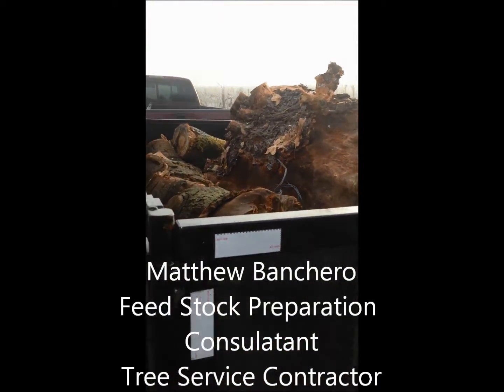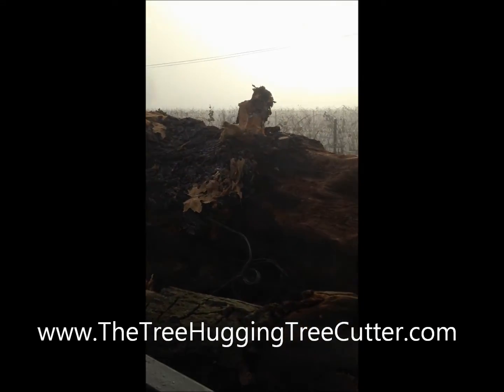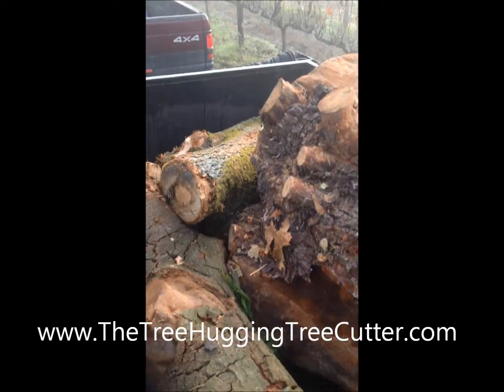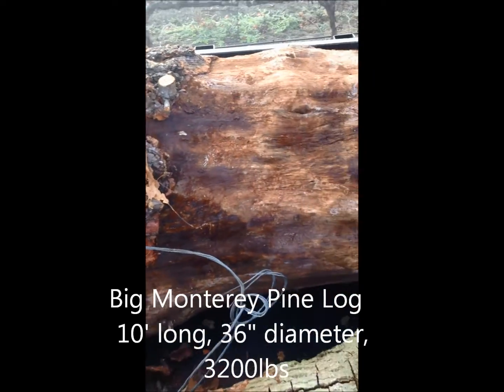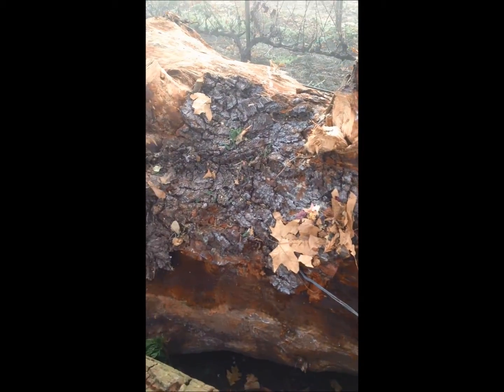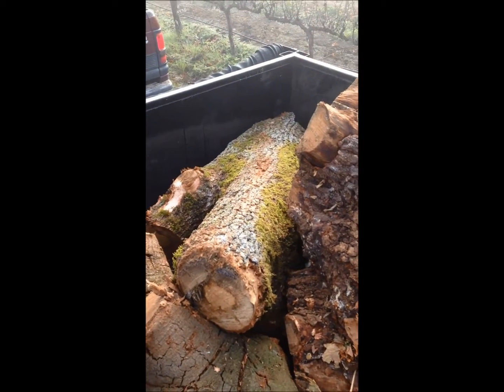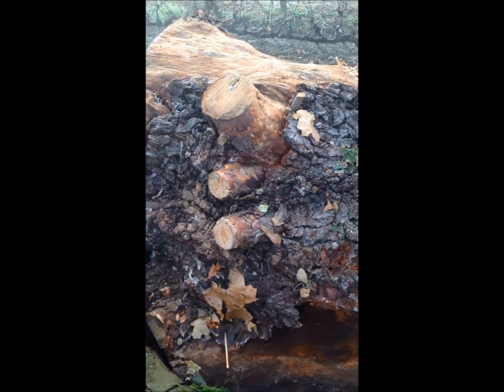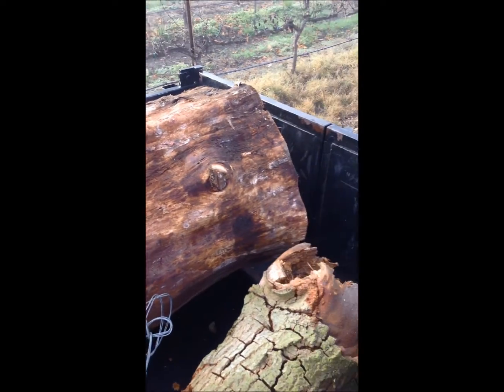Biochar Grinder Test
Grinding large, "crotchy", wood waste for the Sonoma Biochar Project.  The wood needs to be broken down from several feet across to 6" minus with a relatively small amount of fine material.

Grab and Grow in Sebastopol, Ca donated and loaded up the big wood into my trailer.  (12' long, 7' wide, 32" deep)

The logs were hauled to the Bejac yard in Sacramento for the test.  Thanks to Bejac for allowing us to test the equipment for free.